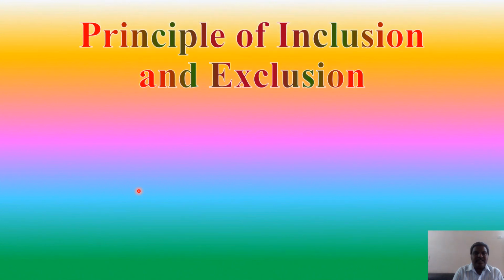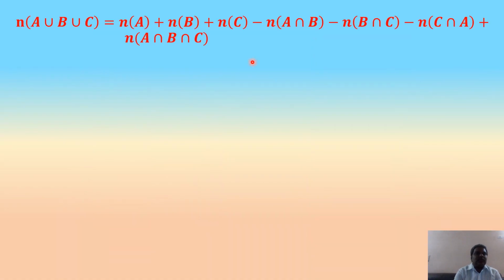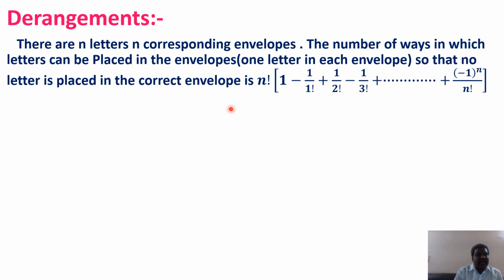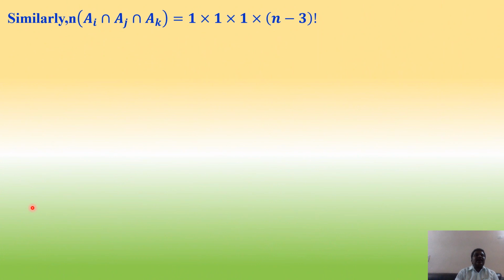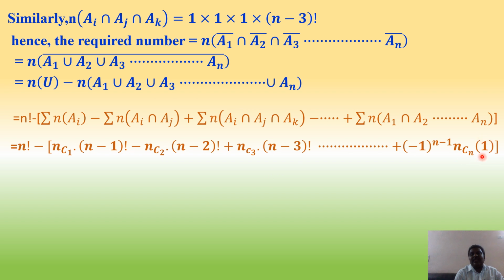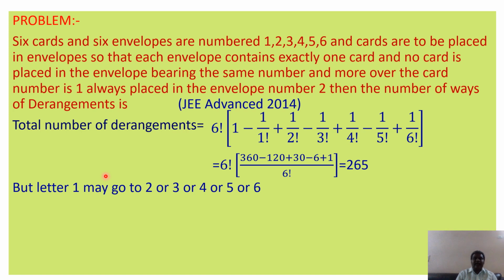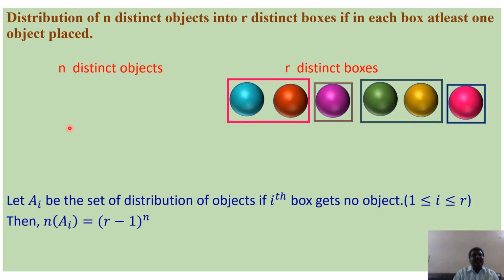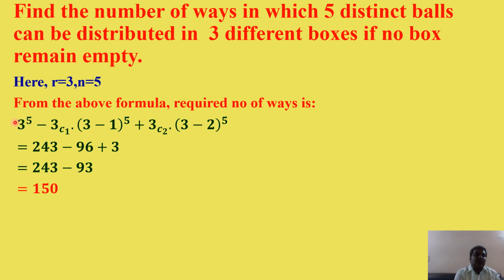Principles of Inclusion and Exclusion(Mathematics) IIT-JEE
1.By using the Principles of inclusion and exclusion we can find derangements .
2.Distribution of n different objects into r distinct boxes if in each box atleast one object is placed.